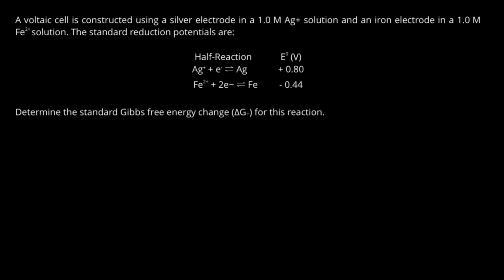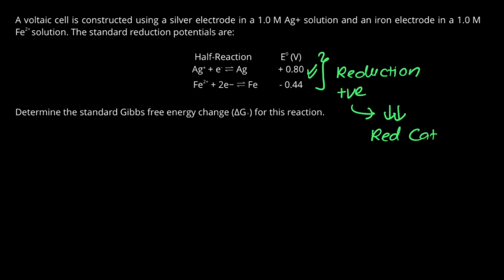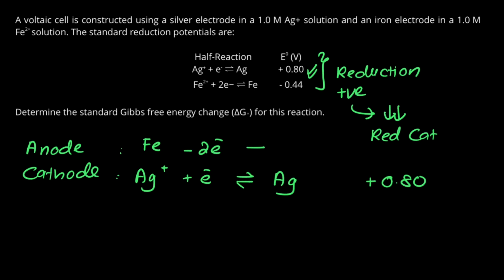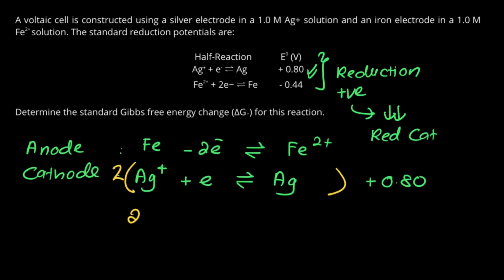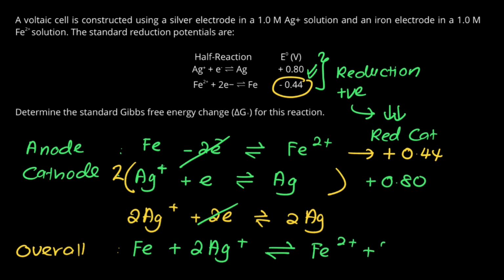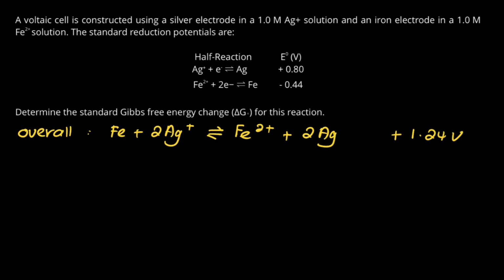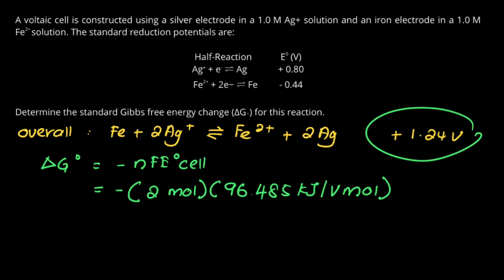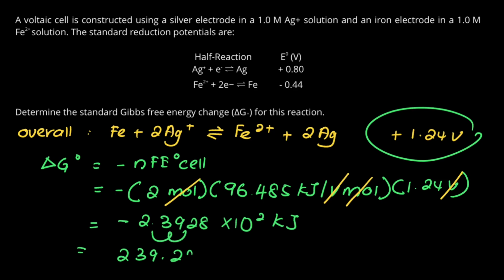Gibbs Free Energy